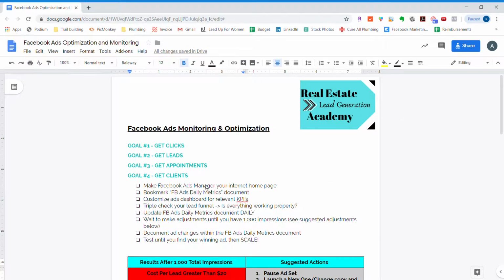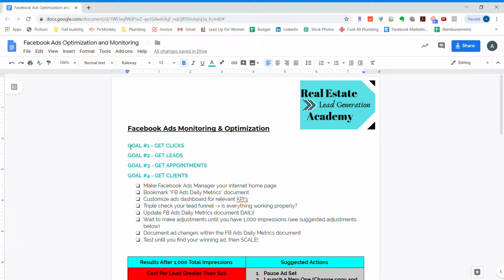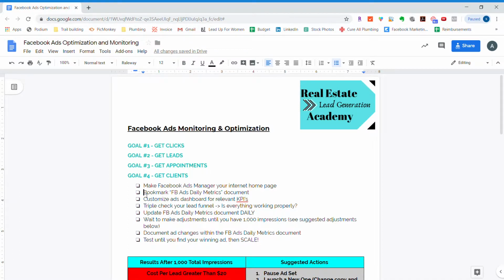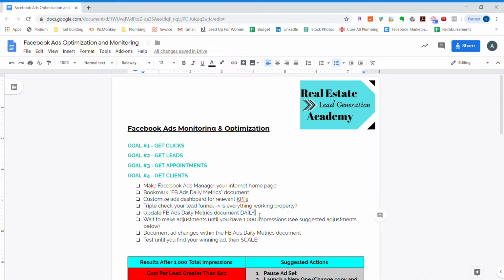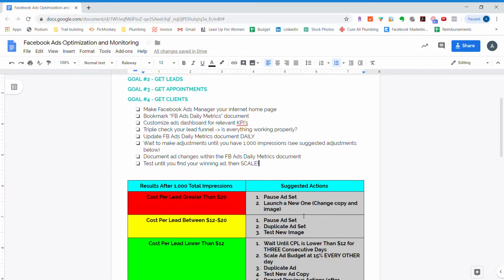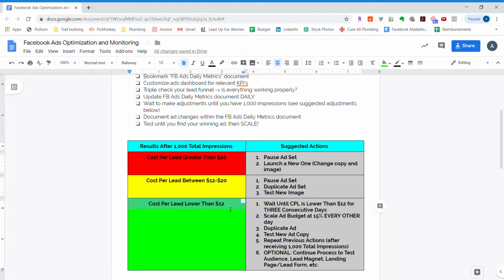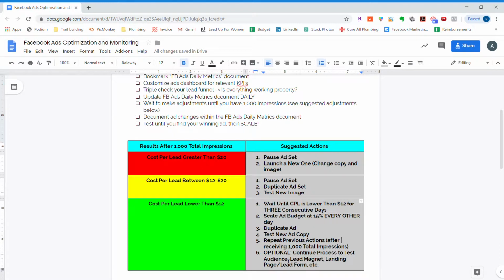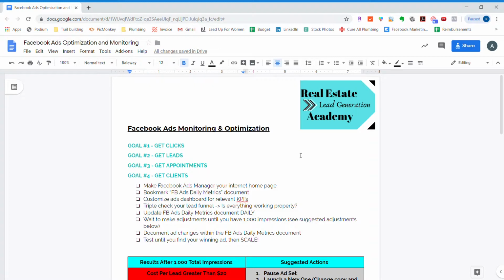Facebook Ads Optimization and Monitoring